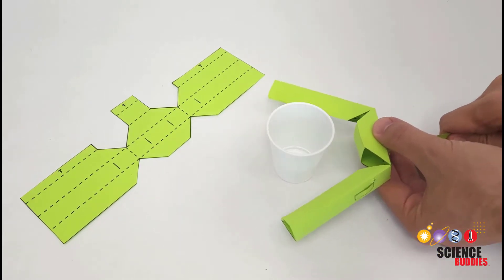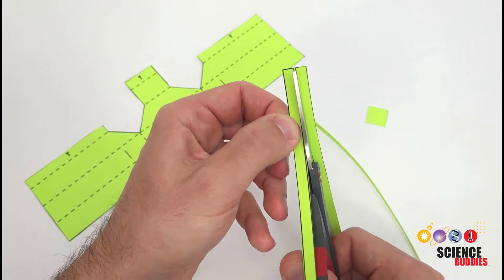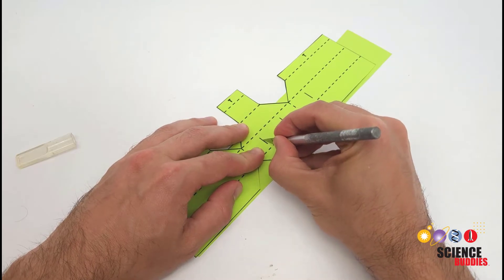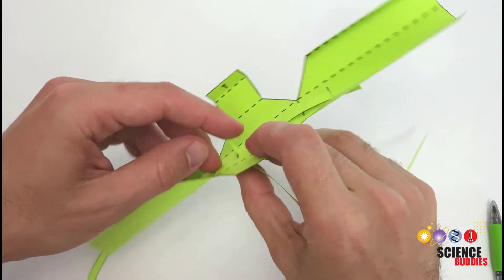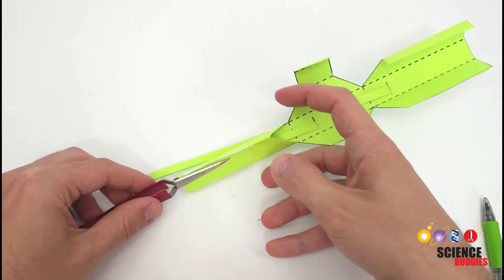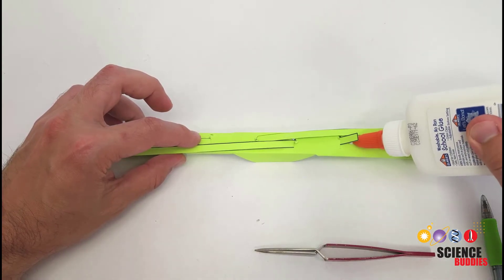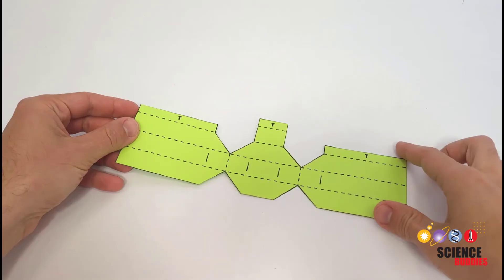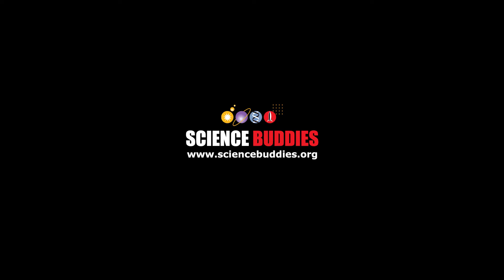Make an Origami Robotic Gripper | Science Project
Make a robotic gripper from a single sheet of paper in this fun engineering project! Instructions including hand-cut and laser-cut template files are available here:

If you are a teacher, we also have a classroom lesson plan version of the project available here:

Special thanks to Finnley Meinig and Prof. Sawyer Fuller from the University of Washington for the gripper design for this project.

Science Buddies also hosts a library of instructions for over 1,500 other hands-on science projects, lesson plans, and fun activities for K-12 parents, students, and teachers! to learn more.